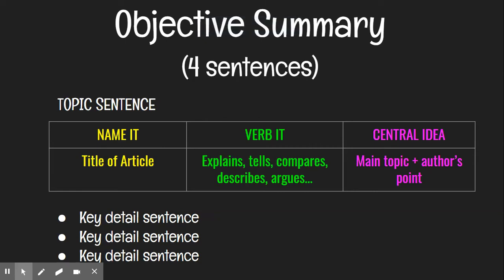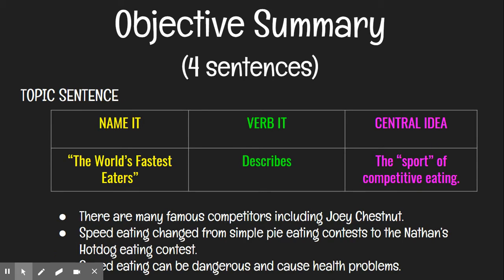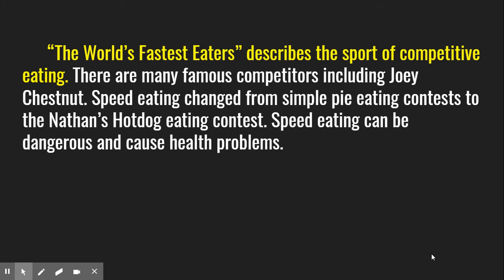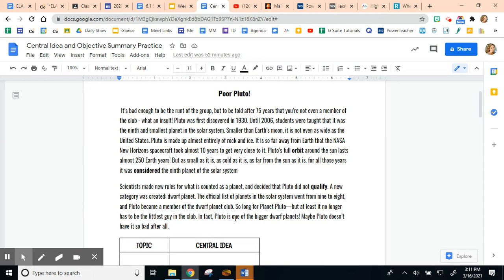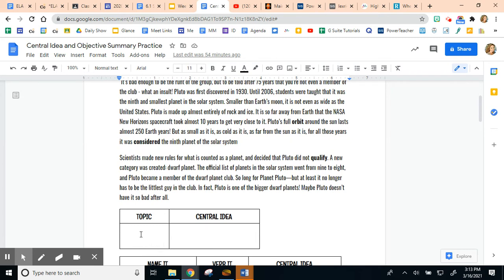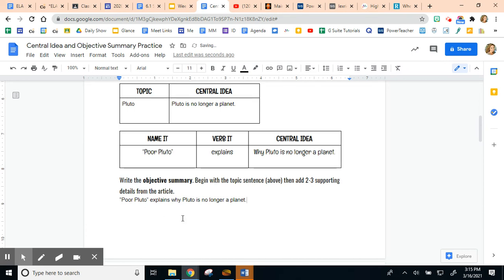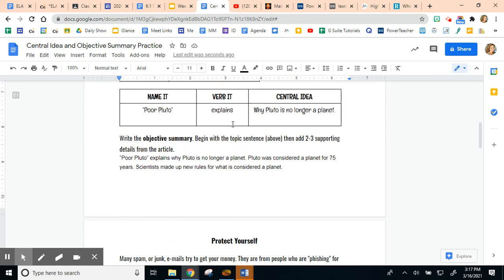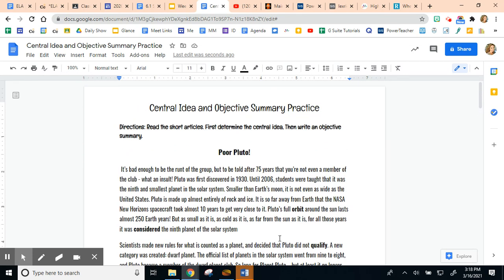Objective Summary Mini-Lesson